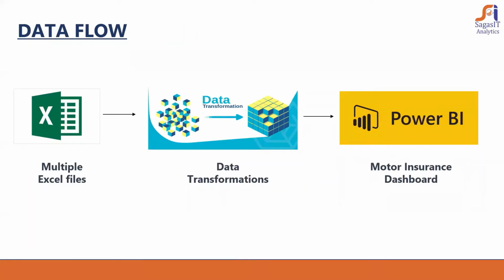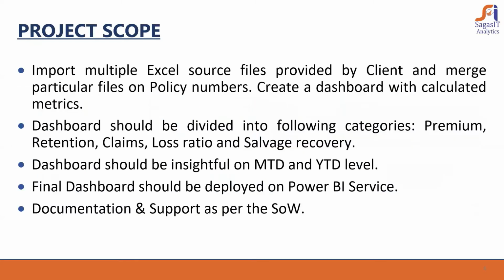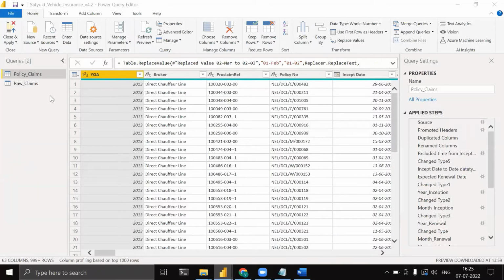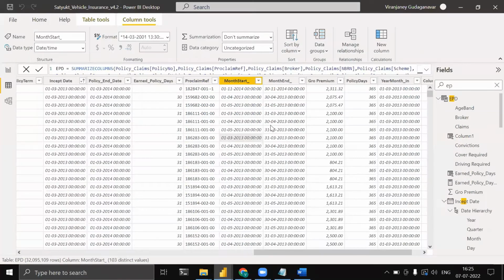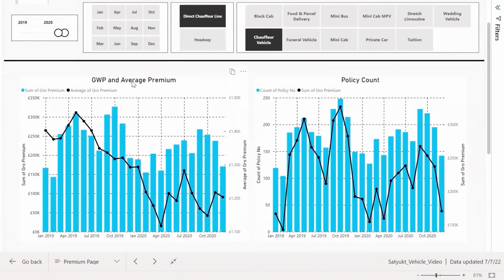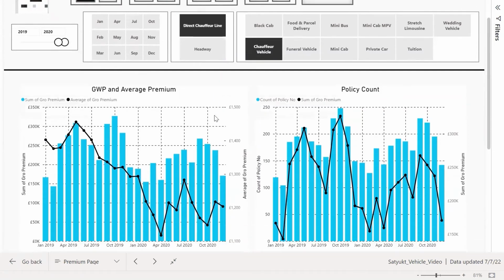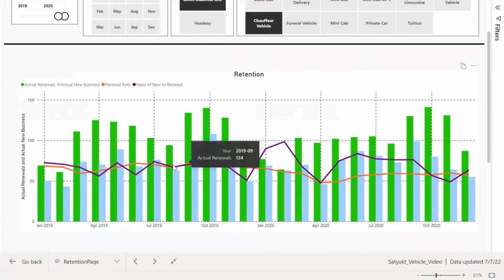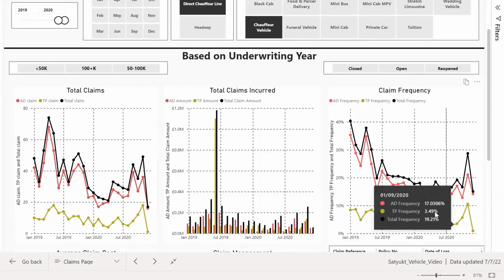Insurance Data Dashboard- Data Visualization Project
This project is to demonstrate how we collected insurance data for various motor vehicles under different circumstances and implemented a dashboard to show the related details for the insurance company.